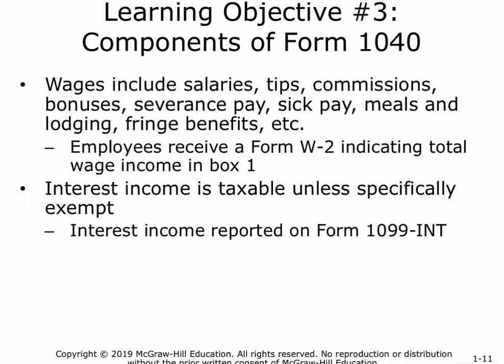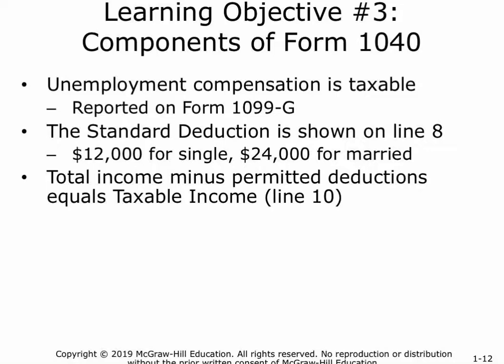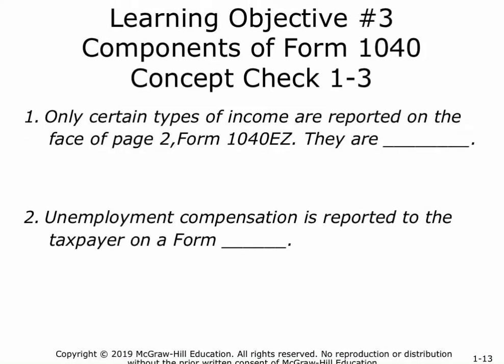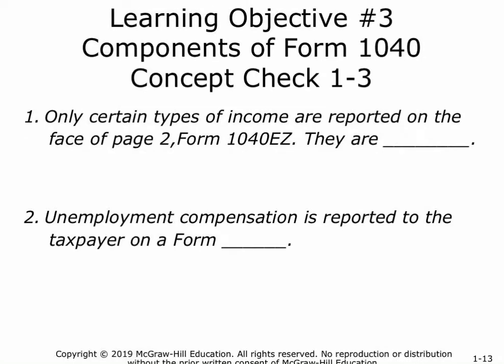ACCT 41050 Chapter 1 LO3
Form 1040 Components